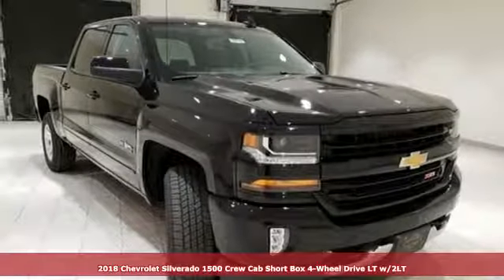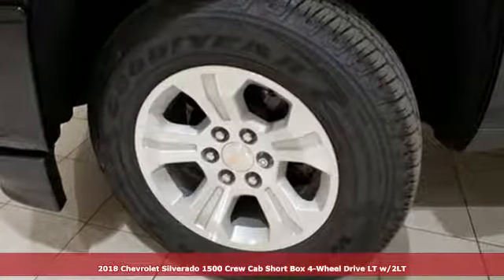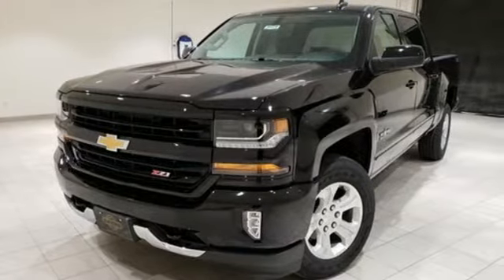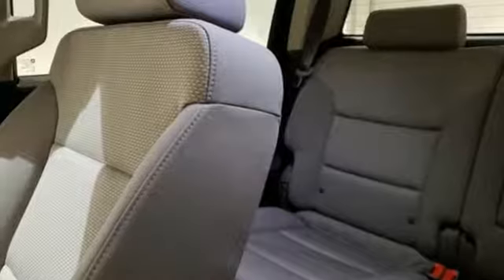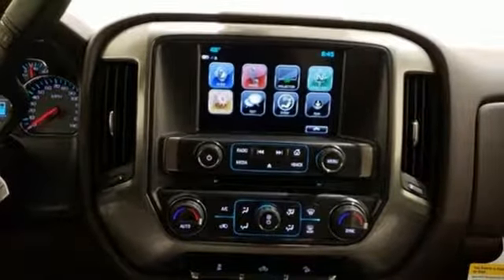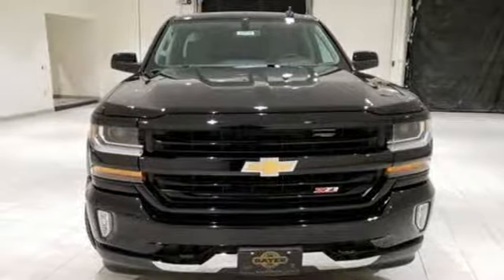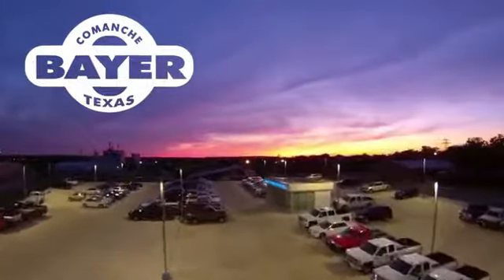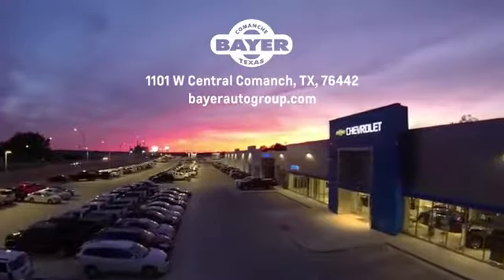New 2018 Chevrolet Silverado 1500 Comanche Brownwood, TX #45536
Year: 2018
Make: Chevrolet
Model: Silverado 1500
Trim: LT
Engine: EcoTec3 5.3L V8 Flex Fuel
Transmission: 6-Speed Automatic
Color: Black
Interior: Cocoa/Dune
Stock #: 45536
VIN: 3GCUKREC0JG601375
$11,711 off MSRP! Priced below KBB Fair Purchase Price! Black 2018 Chevrolet Silverado 1500 LT LT2 4WD 6-Speed Automatic EcoTec3 5.3L V8 Flex Fuel 6-Speed Automatic, 4WD, Cocoa/Dune Cloth. Price includes: $2,000 - General Motors Consumer Cash Program. Exp. 01/31/2019, $3,000 - Silverado/Sierra w/PDA (Texas Edition) Incremental Consumer Cash. Exp. 01/31/2019, $1,000 - Chevrolet Bonus Cash Program. Exp. 01/31/2019, $1,500 - GM Down Payment Assistance Program. Exp. 01/31/2019, $1,000 - GM Loyalty Towards Purchase Private Offer. Exp. 01/31/2019

Address:
714 E Central